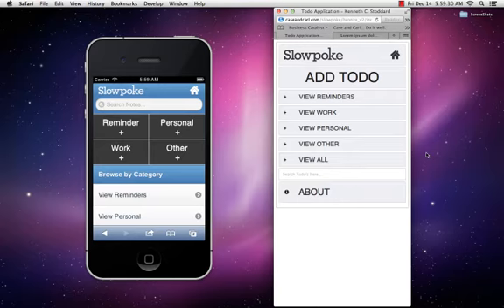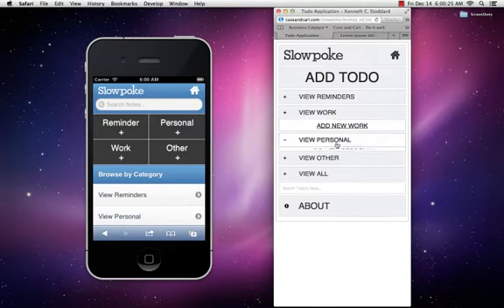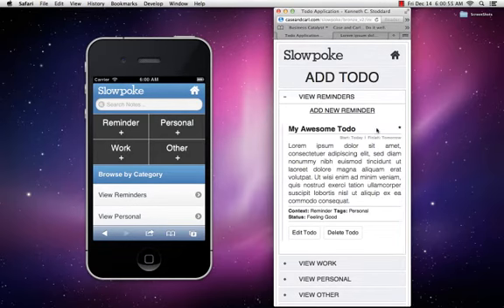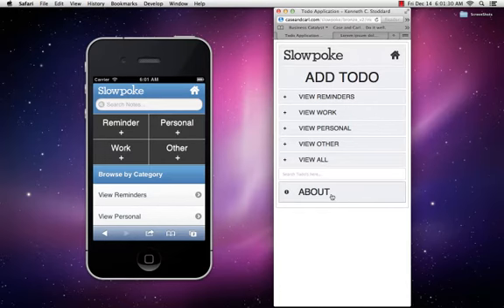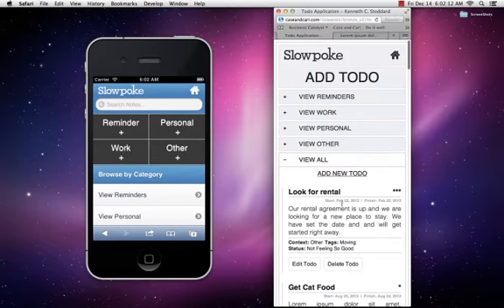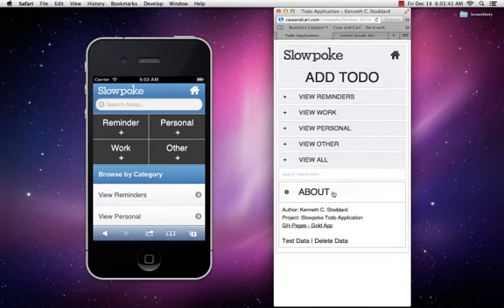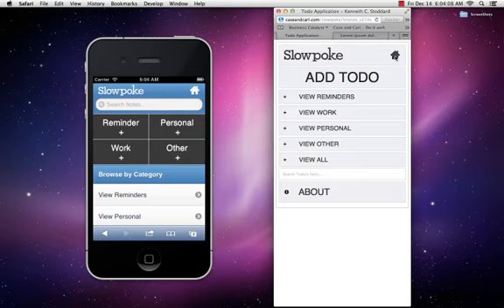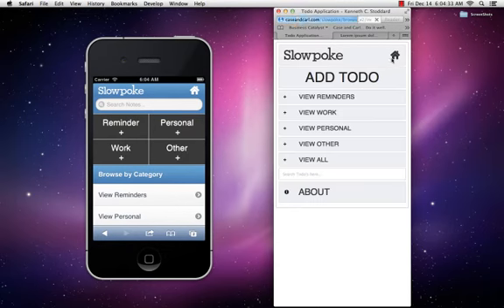Slowpoke Todo Application.mp4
Mobile web development.